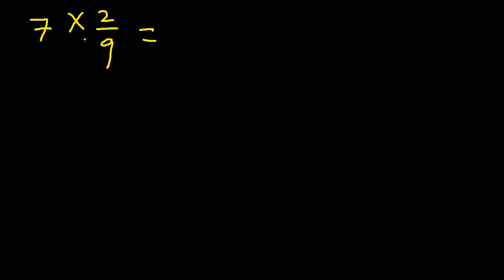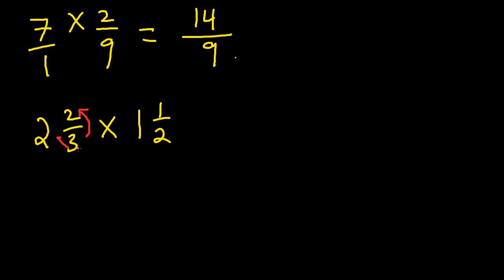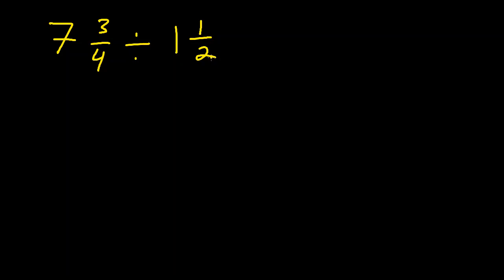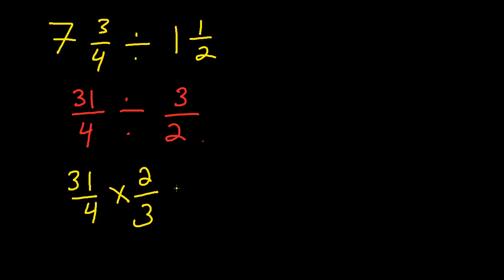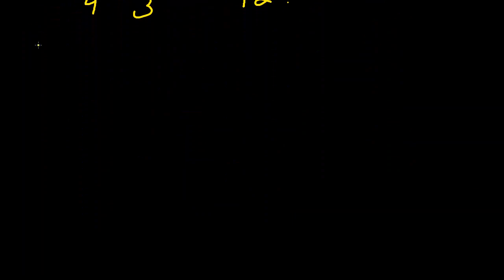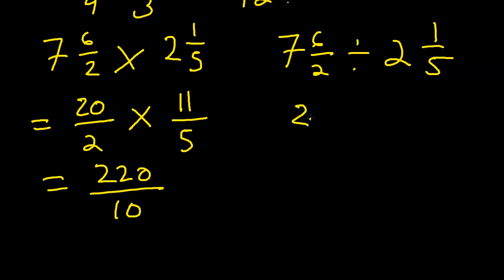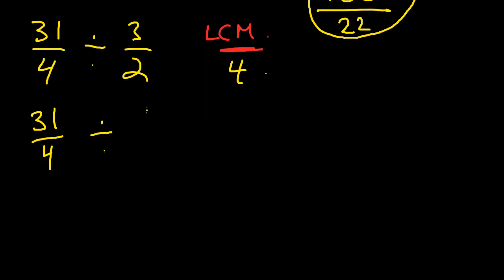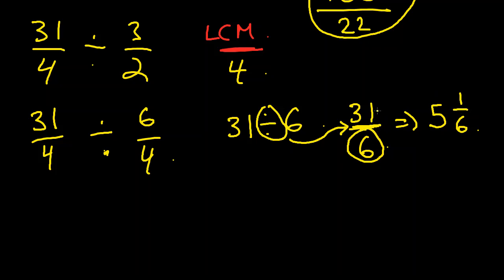How to Multiply and Divide Mixed Numbers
This video teaches you how to multiply and divide mixed numbers. I show you two methods of how to divide mixed numbers.